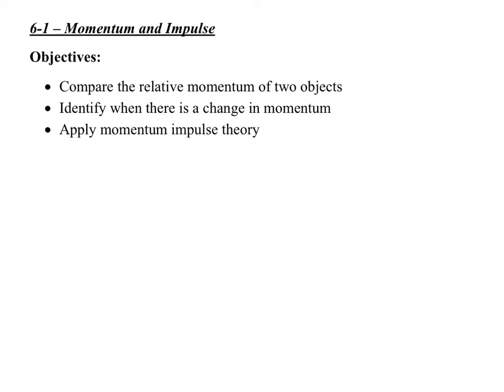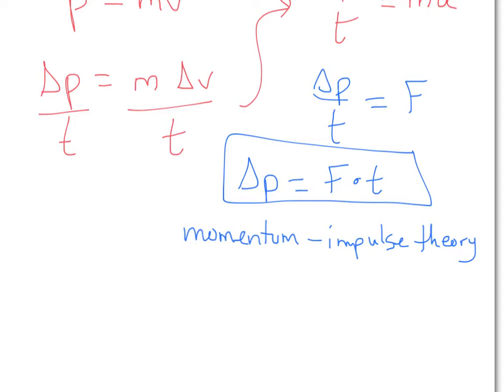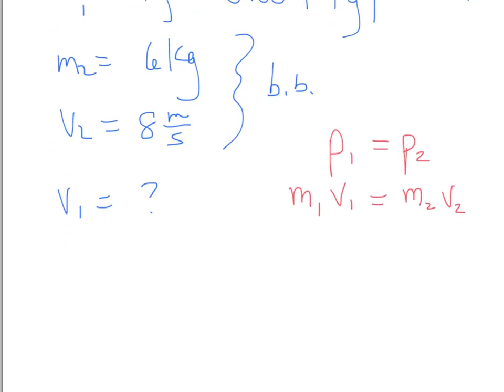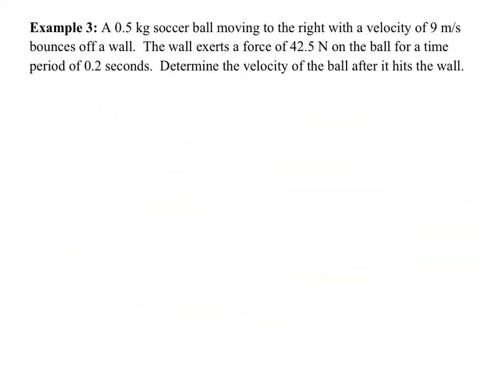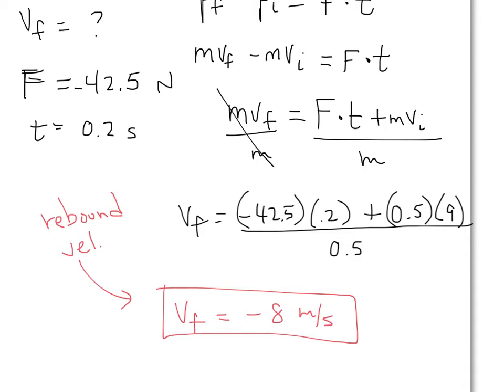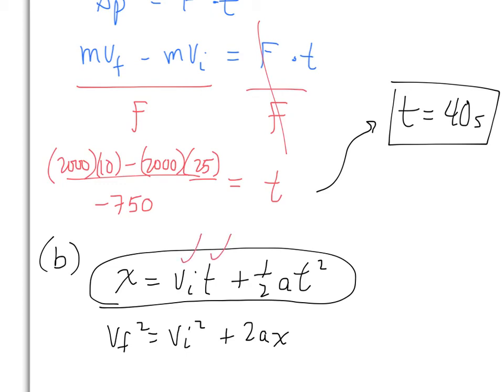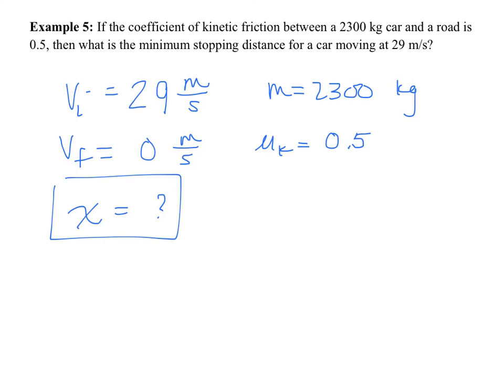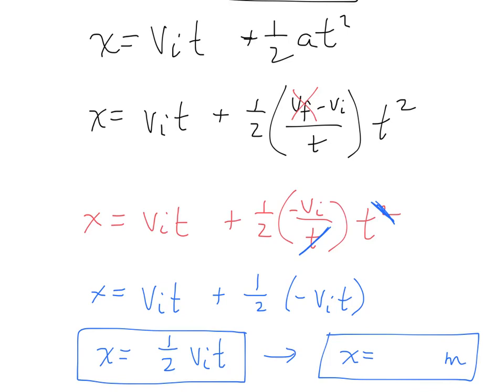6-1 sect 1